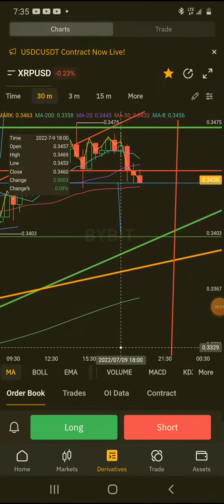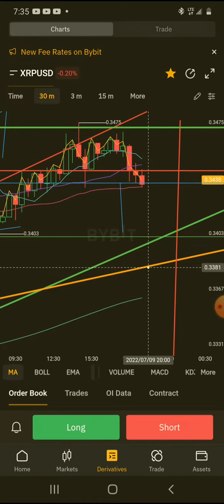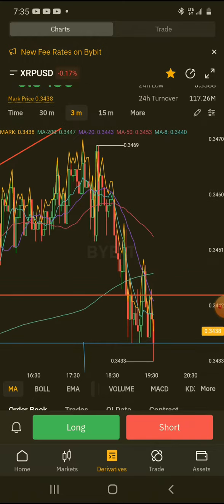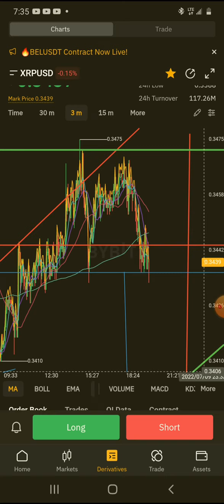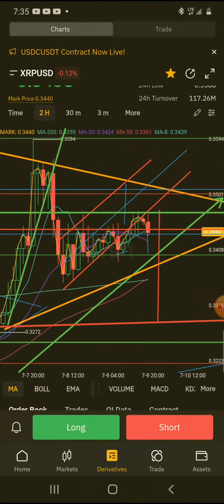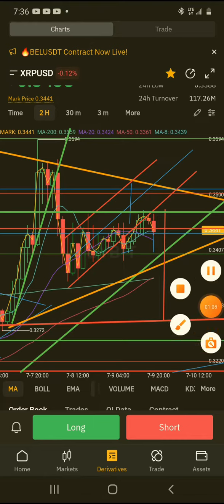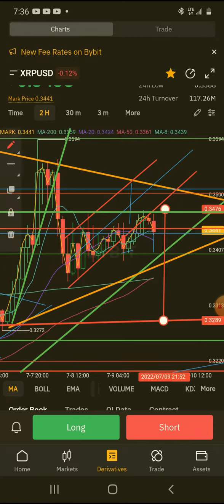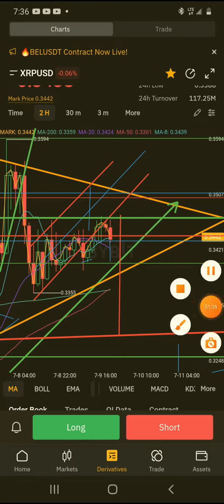Will xrp pump today ?!?!